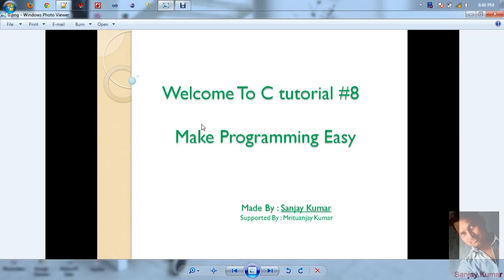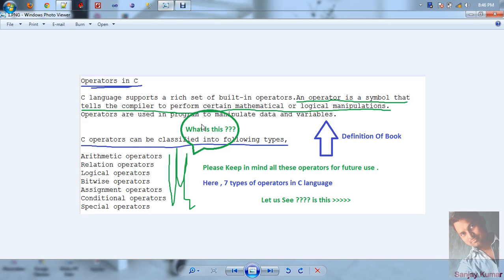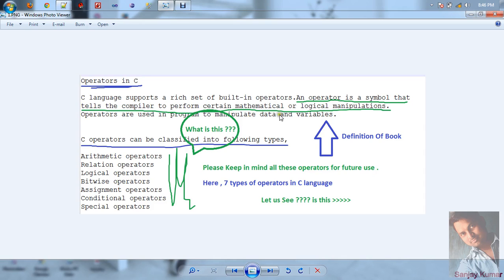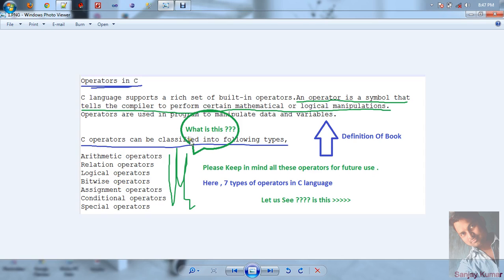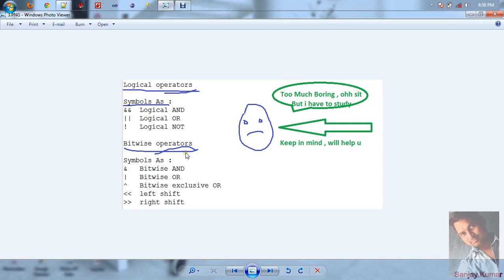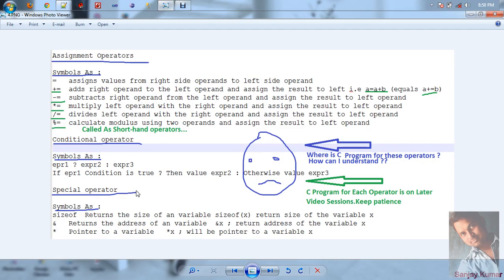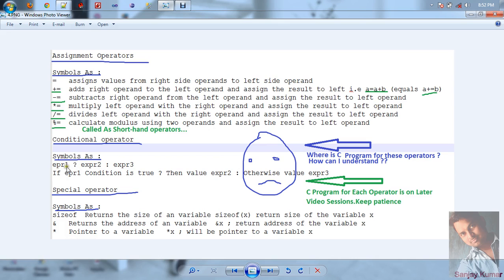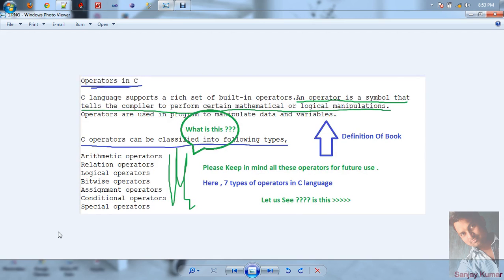Operators in C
Overview of Operators in C